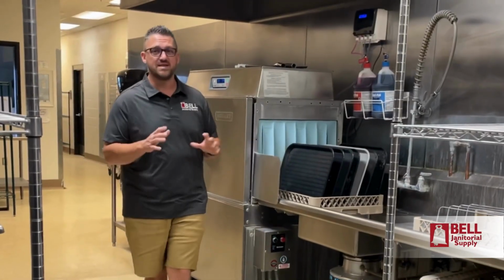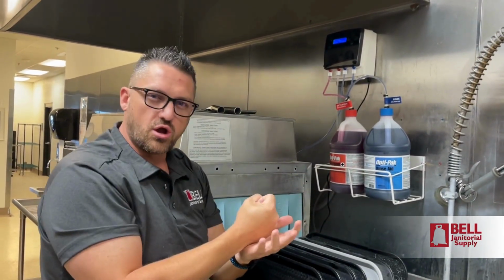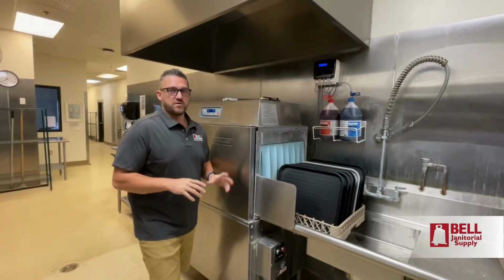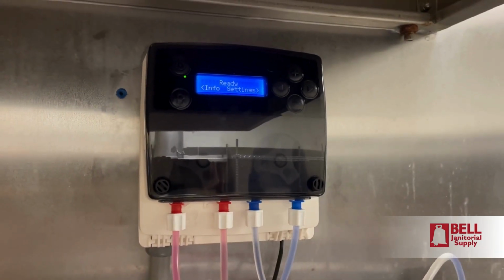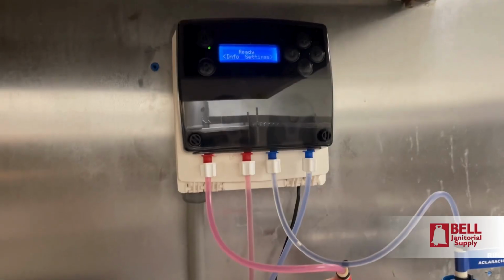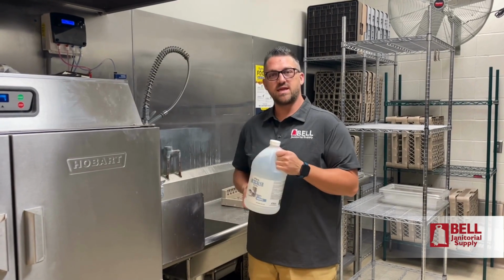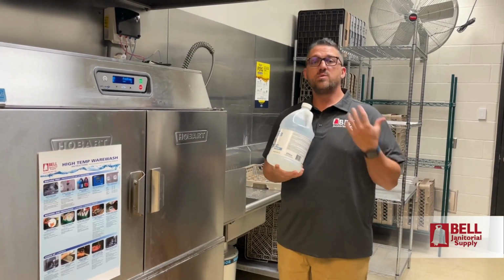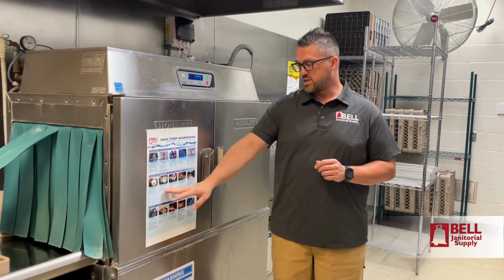How to Use a Commercial Dishwasher Dispenser | Bell Janitorial Supply Demo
Learn how to properly use and maintain your commercial dishwasher dispenser with this step-by-step tutorial from Jeff with Bell Janitorial Supply.

In this video, we will walk you through:
-How the commercial dish machine dispenser works
-Swapping out soap and rinse aid (closed cap system)
-Navigating the dispenser's digital display
-How to prime the dispenser (red vs blue lines)
-Tips for deliming your machine monthly

Serving Northern Utah with reliable janitorial, laundry, and warewash solutions.